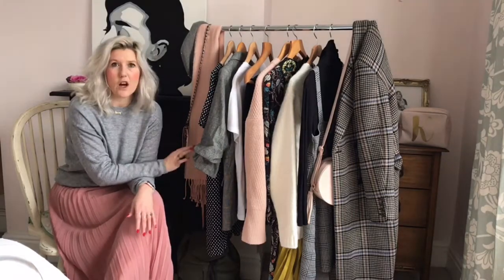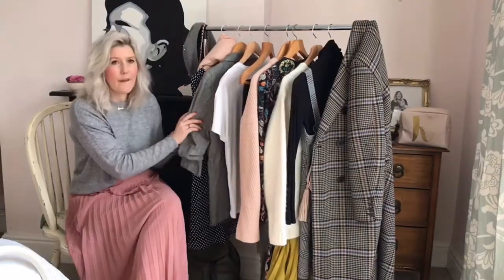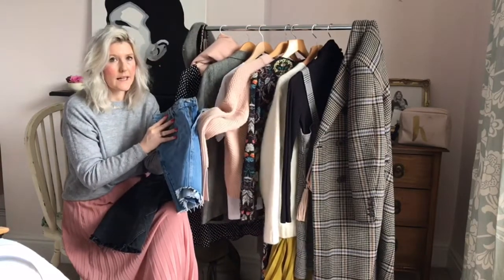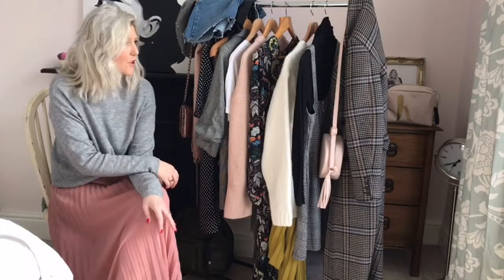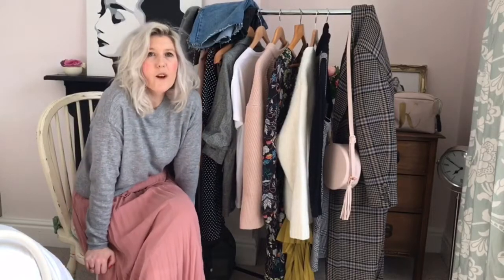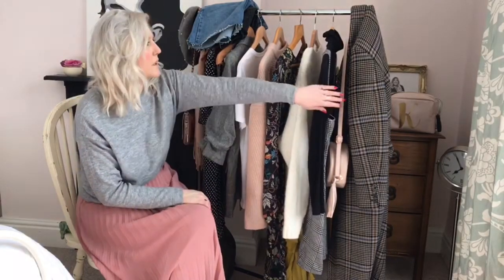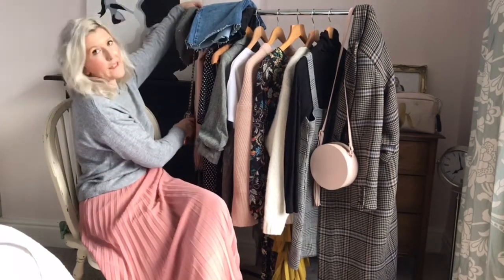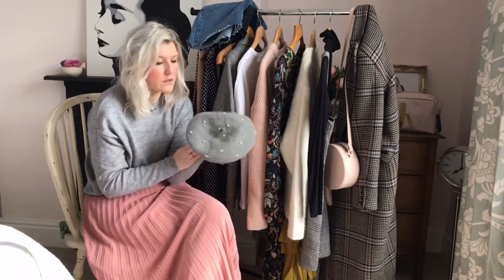Wardrobe Edit - February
My first wardrobe edit where I share my favourite styles and brands to help you with that transition from Winter to Spring. I’m a 38 year old Mummy who adores fashion and shopping on the high street. This video includes clothes from Topshop, H&M, Zara & Primark. I hope to inspire you with ways of styling on trend clothes and bringing life back into clothes from previous seasons. As a little treat I’ve also added a few accesories for you.

Outfits...

Polka dot dress - Glamorous (£29)
Blazer - Primark (£17)
Tee - Zara (£12)
Denim skirts - Topshop (£29)
Pink Jumper - Topshop (£18)
Midi dress - Zara (£34.99)
Cream jumper - H&M (£29.99)
Pleated midi skirt - Zara
Pinafore dress - Topshop
Roll neck - Primark (£6)
Coat - Zara (£69.99)
Round pink bag - Primark (£6)
Metallic pink bag - Topshop (£29)
Beret - Primark (£4)

KA